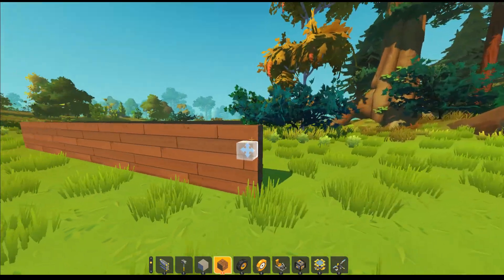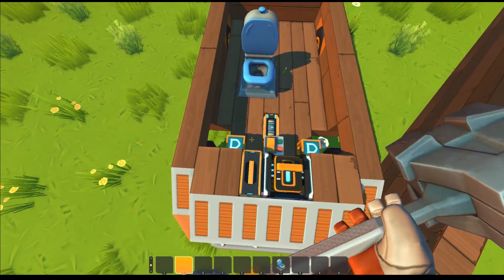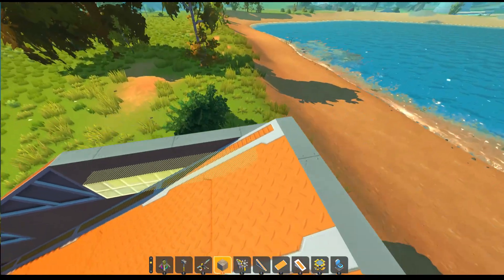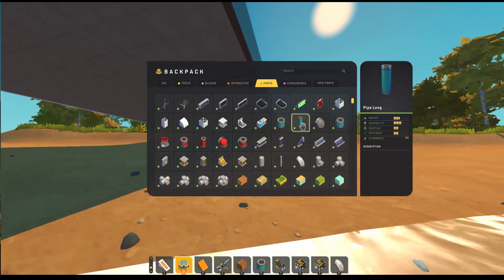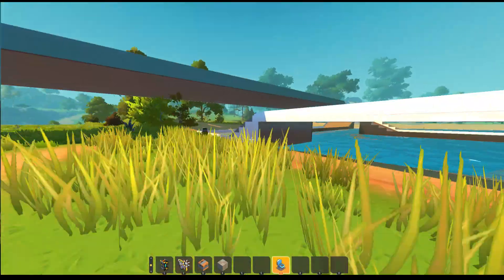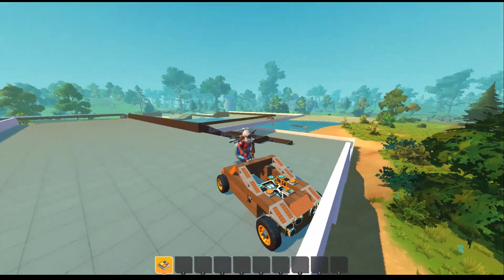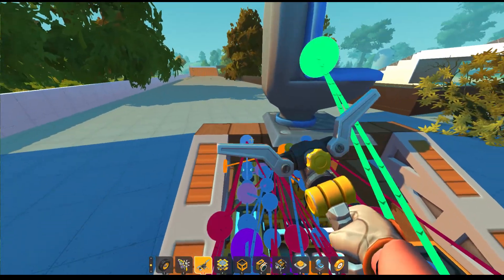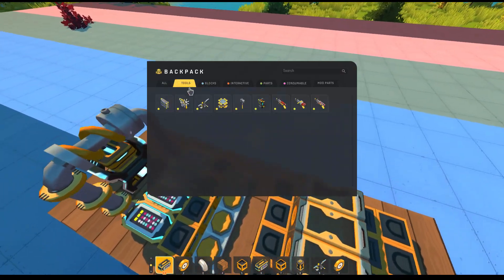Making A Self Driving Car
This is the first episode of trying to make a self driving car. It went OK but definitely was not the best.